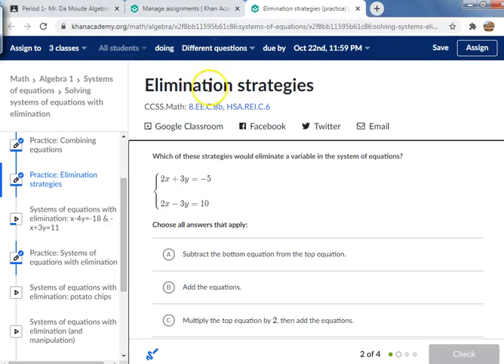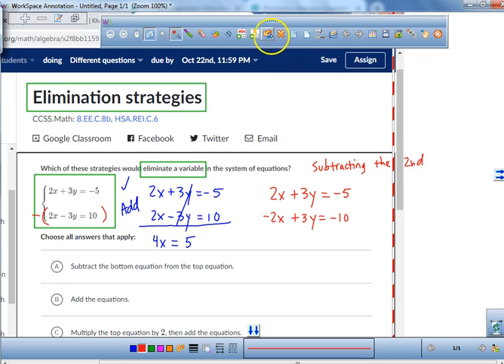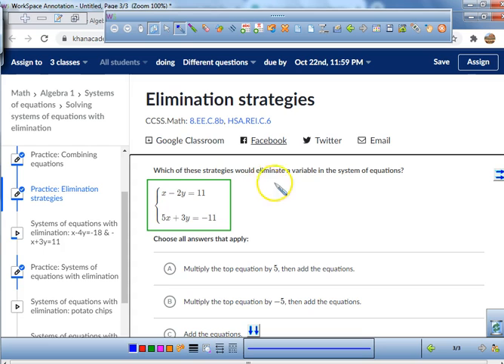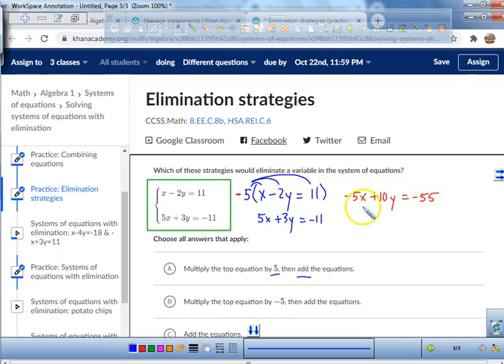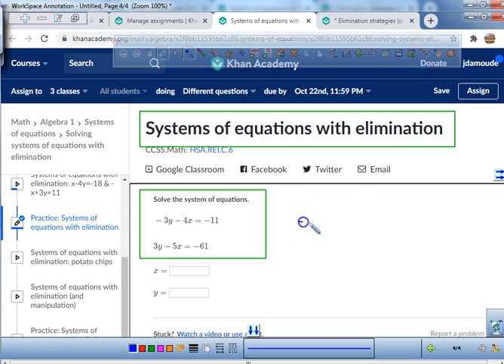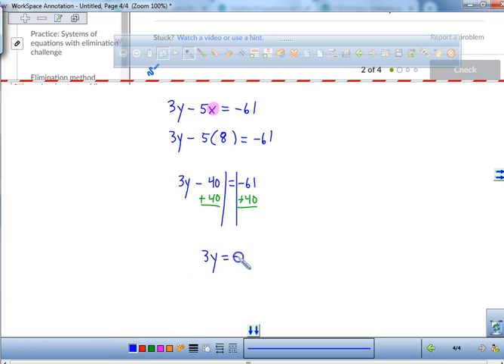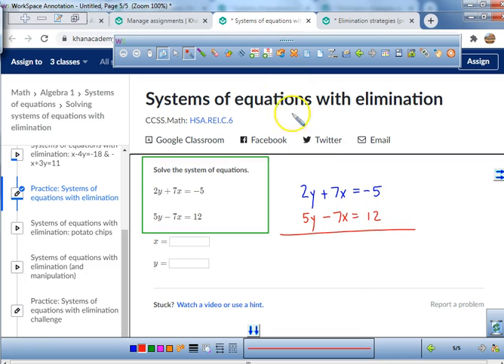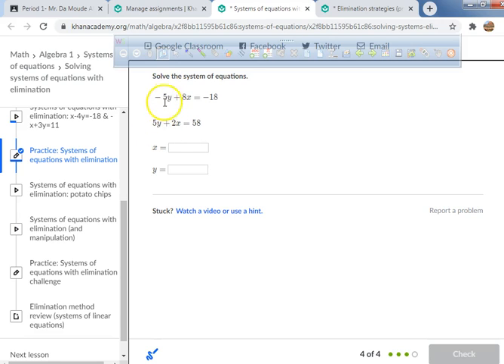KA Systems of Equations Strategies and Elimination Method